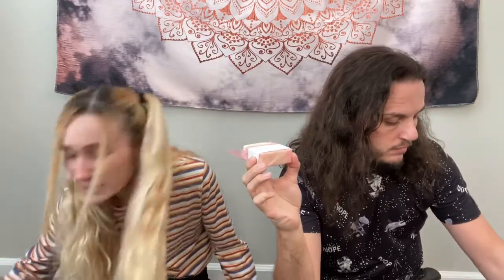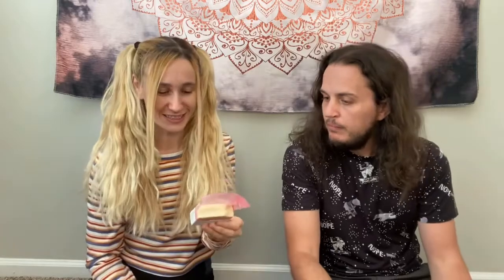SOAP SUBSCRIPTION UNBOXING - BUSY GIRL BATH BAKERY - Cratejoy Soap & Bath Subscription - MAY 2021!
Safety Scissors and Duct Tape reviews another subscription!

This is the May 2021 unboxing for Busy Girl Bath Bakery bath and body product company!

If you're interested in purchasing vegan and organic products from this amazing company, check out their

To order the subscription box, you need to do it through CrateJoy

This is a COMPLETELY HONEST REVIEW. We absolutely mean everything we say in this video, good and bad.

Thank you guys so much for watching! Would you like us to unbox these every month? Let us know!

Safety Scissors and Duct Tape!
Twitch (Every Tuesday night at 9:30pm EST)